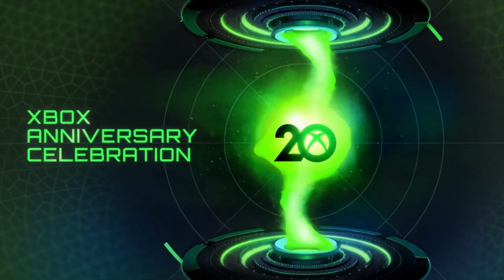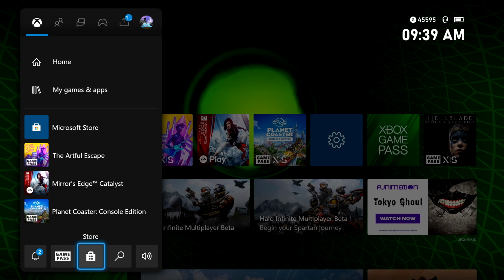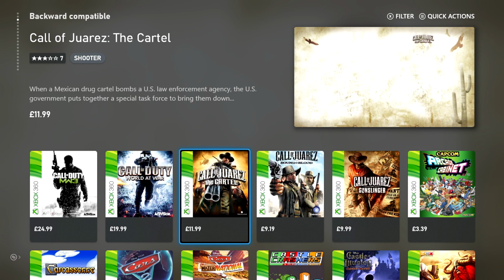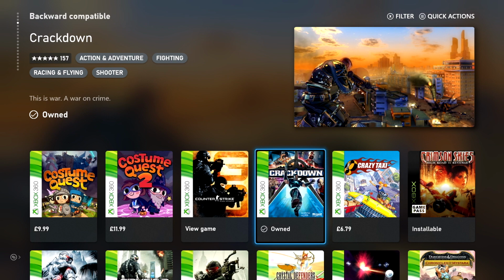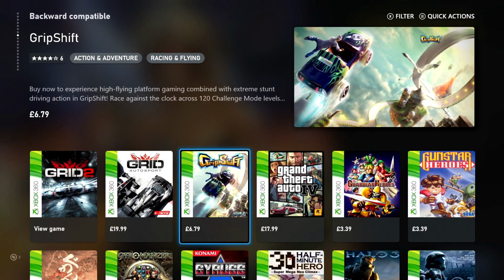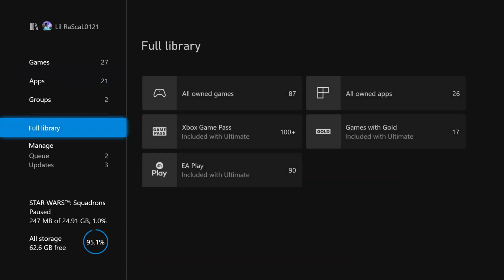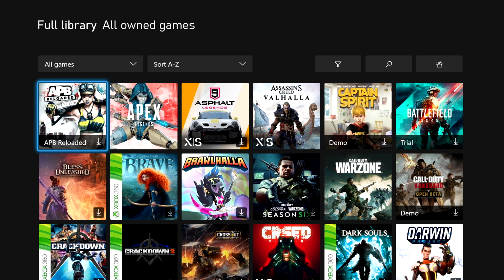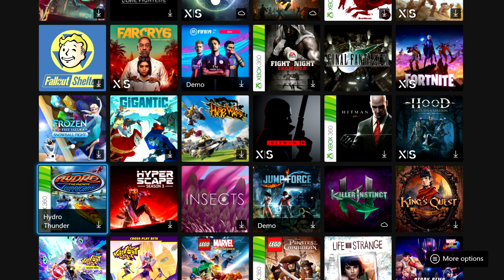How to Find Xbox Backwards Compatibility Games On Xbox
Learn how to find and download xbox backwards compatible games on your xbox in this xbox tutorial video.